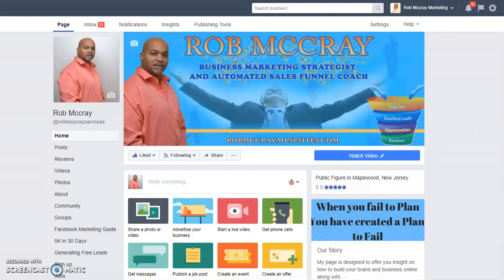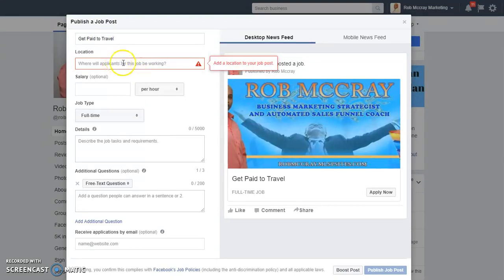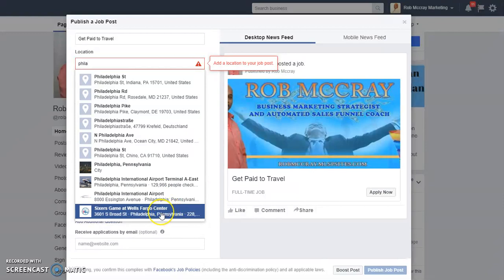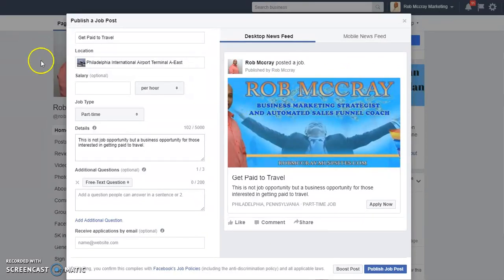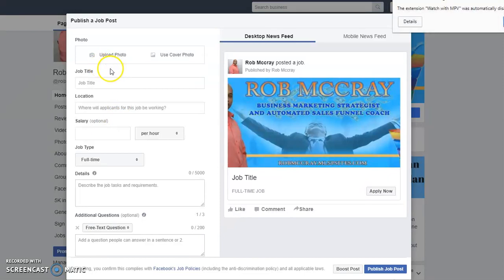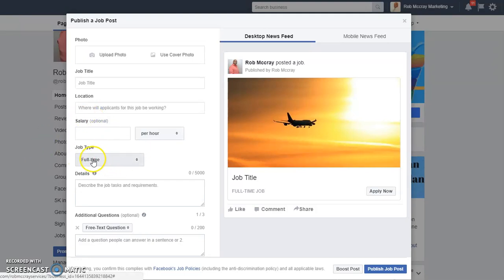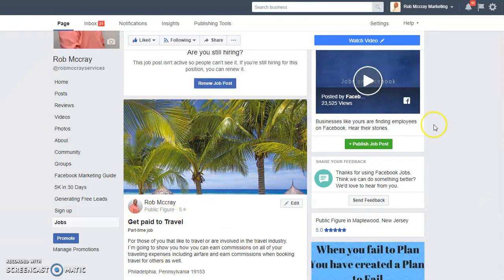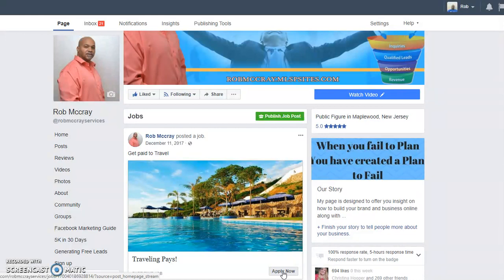How to Generate Leads With Facebook Messenger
This facebook messenger marketing list building training will show you the most effective strategy that I have found to generate a massive amount of leads and sales in a short period of time.

Facebook messenger is a great way to get direct instant responses to your messages and build a very active list in a short period of time.

Look forward to hearing your results.